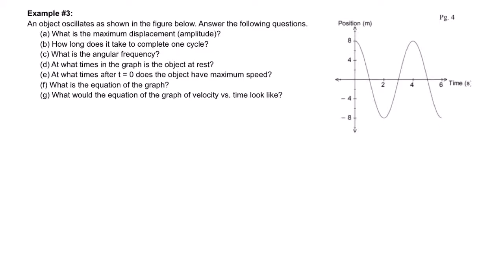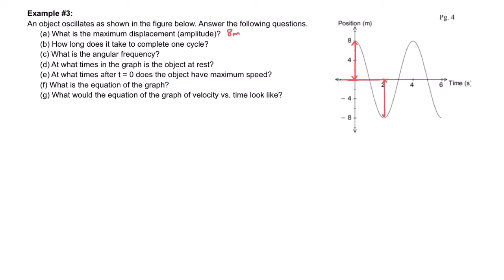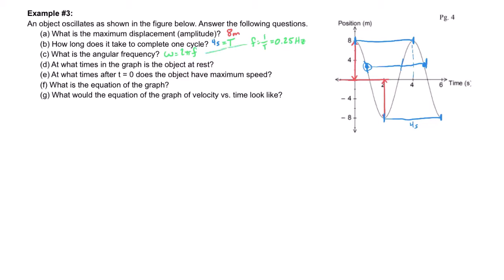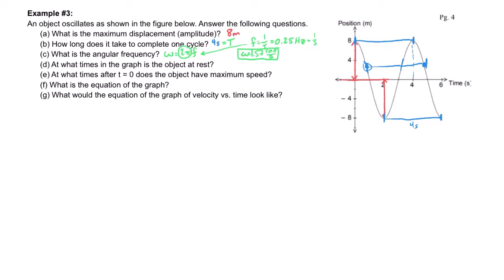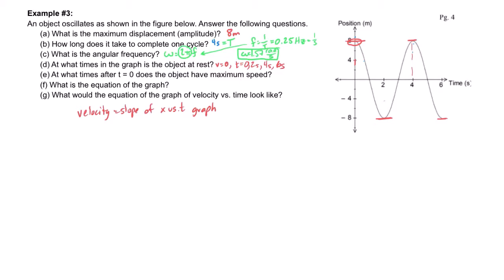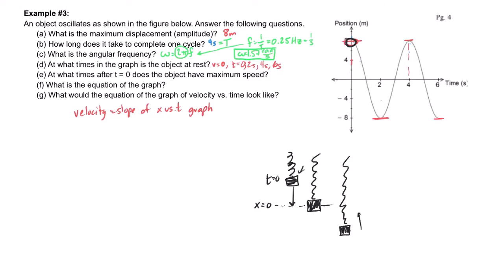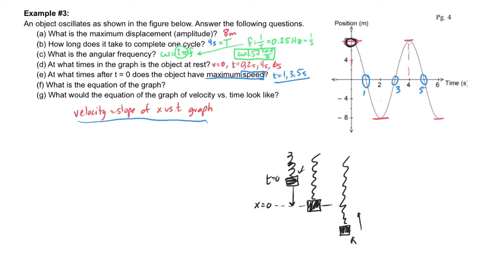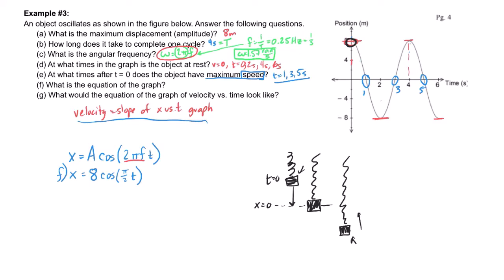Wave (SHM) Terms from a position vs time graph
In this video we review how to get amplitude, frequency, period, speed, and other values from a position vs time graph of an object oscillating with simple harmonic motion.